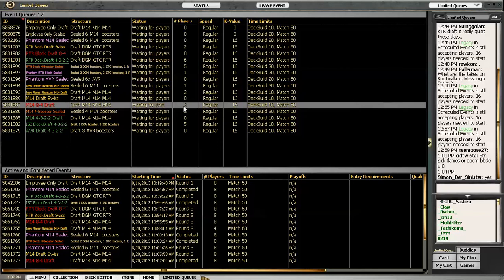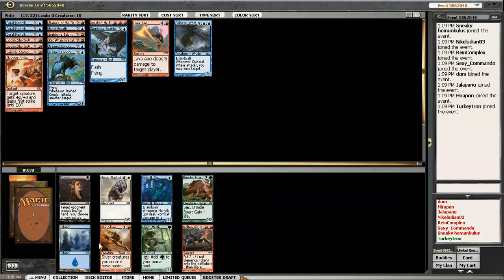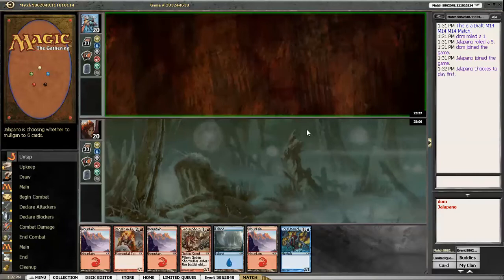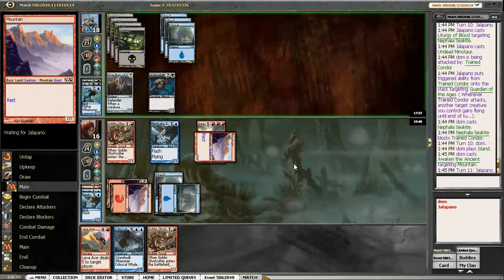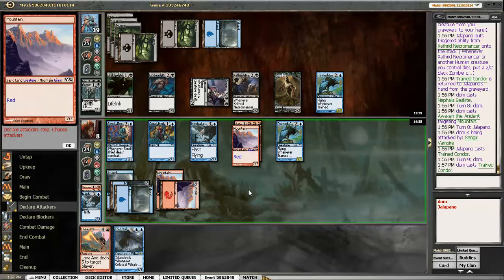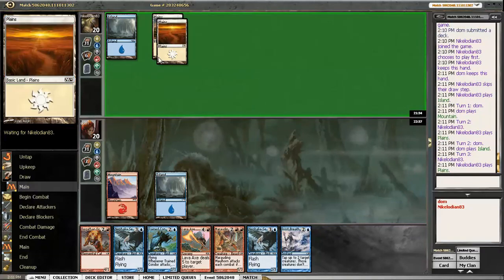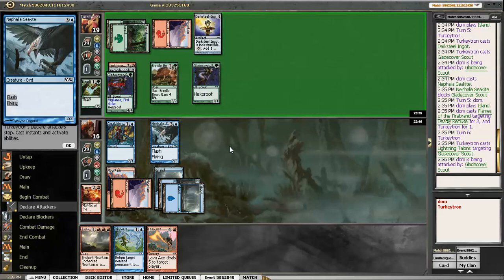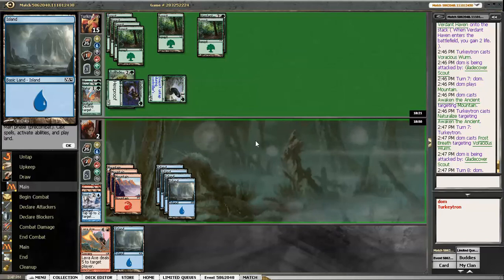Magic 2014 Draft #25 Drafting with Dom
Dom drafts M14 again. Can he triumph yet again?

More M14 LIMITED on this Channel

Dan plays the very first M14 Draft here, going Blue Green Fat Guys with great success

It helps a lot. Want more videos in more formats? Support our efforts by becoming a patron today